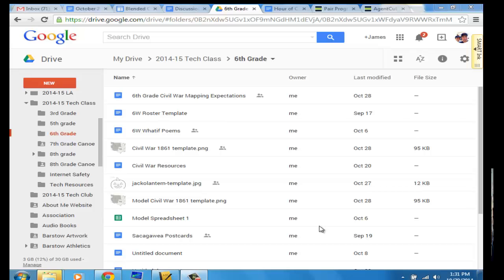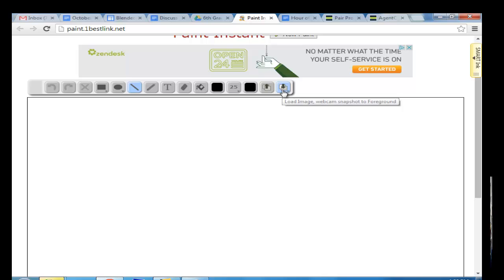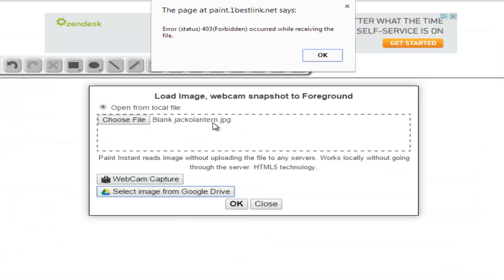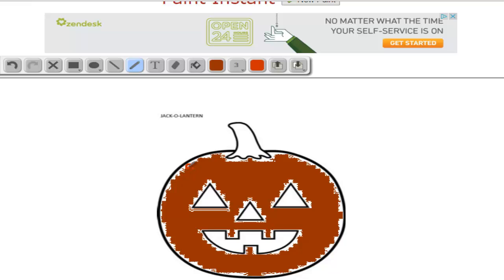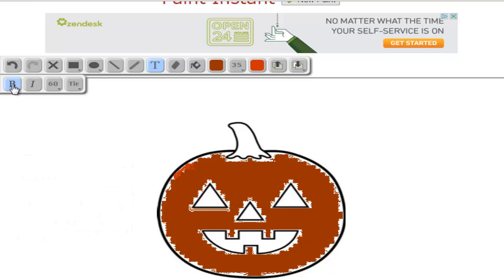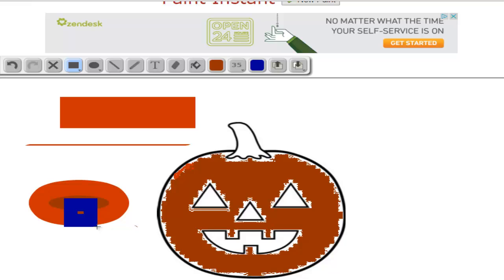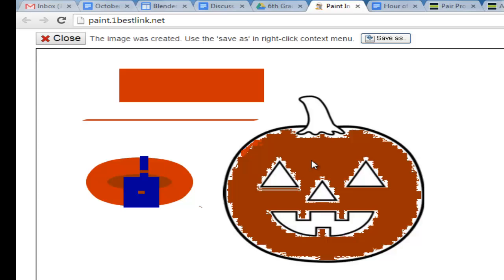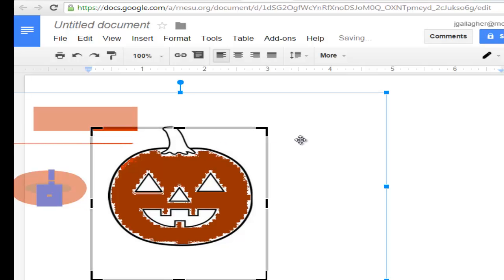Paint Instant App